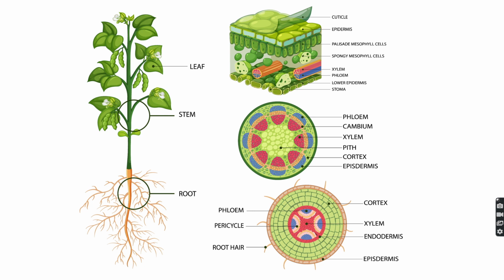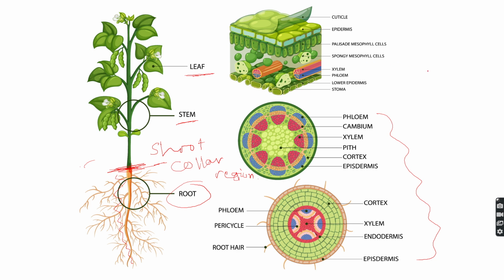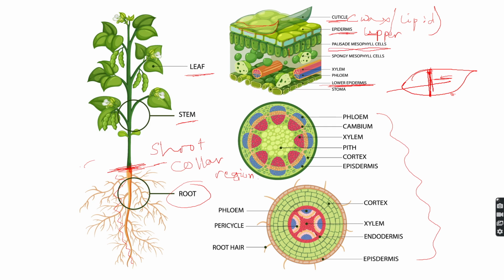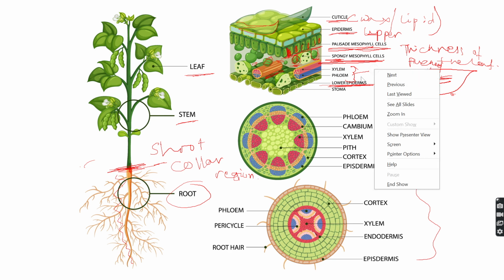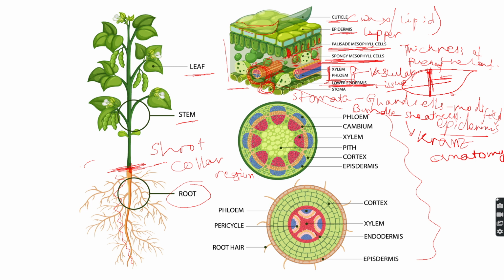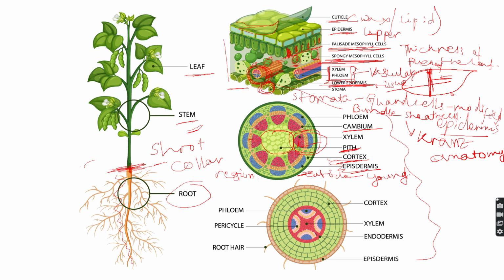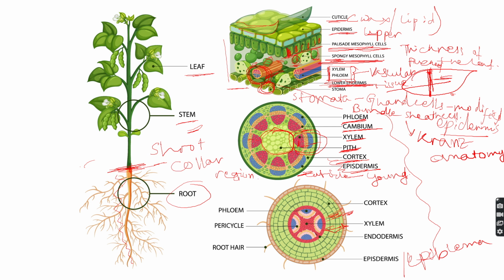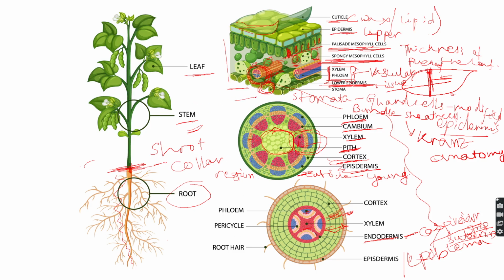Plant anatomy (leaf, shoot and root)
Exploring the Wonders of Plant Anatomy: A Comprehensive Guide

Description:
🌿 Welcome to our fascinating journey into the intricate world of plant anatomy! 🌱 In this enlightening YouTube video, we delve deep into the inner workings of plants, unlocking the secrets that make them the foundation of life on Earth. Whether you're a seasoned botanist, a nature enthusiast, or just curious about the green wonders around you, this video is your ticket to understanding the incredible complexity of plant anatomy.

🔍 What to expect:
🌱 Introduction to Plant Anatomy: Uncover the basic building blocks of plants and learn about the specialized cells that enable them to thrive in diverse environments.

🌿 Roots, Stems, and Leaves: Take a virtual tour through the hidden structures beneath the soil, the supportive stems that bear the weight of life, and the energy-producing leaves that capture sunlight through the process of photosynthesis.

🌱 Cellular Marvels: Explore the microscopic world of plant cells and understand how each component contributes to the plant's growth, development, and overall function.

🌿 Vascular Systems: Delve into the intricate networks of xylem and phloem, responsible for transporting water, nutrients, and sugars throughout the plant.

🌿 Interactive Visuals and Engaging Narration: Our visually stunning presentation is accompanied by clear and concise narration, making complex concepts accessible to viewers of all levels.

Join us on this educational journey as we unravel the mysteries of plant anatomy, celebrating the beauty and complexity of the botanical world. Let's cultivate a deeper understanding of the green marvels that surround us! 🌍🌿